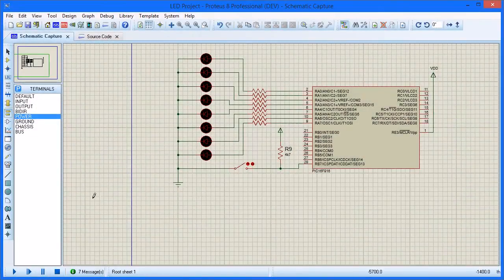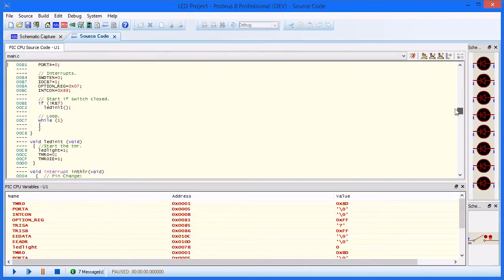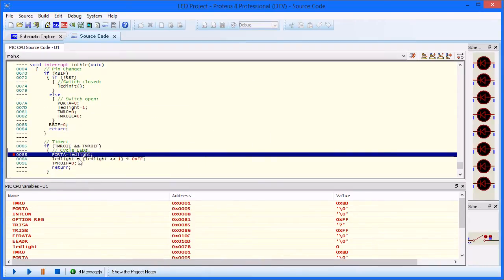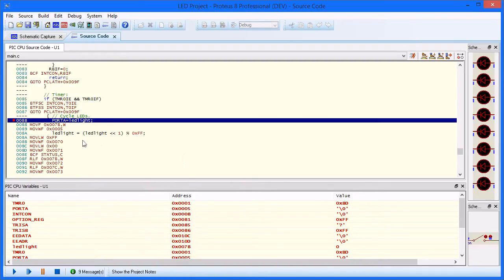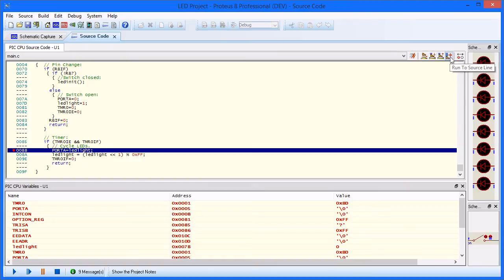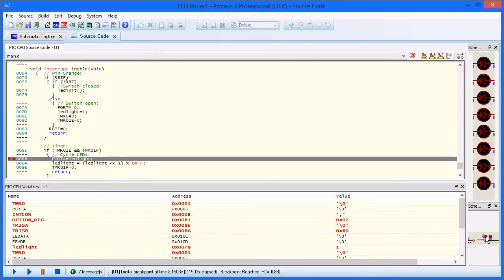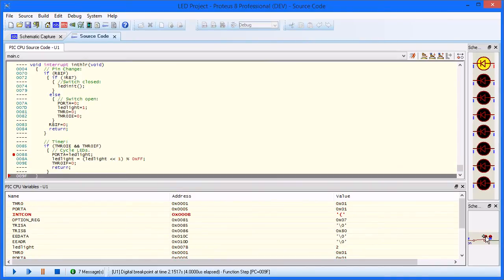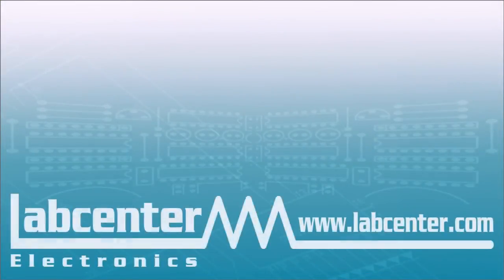Software Breakpoints in Proteus VSM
This video shows how to set breakpoints in the firmware of a microcontroller in Proteus Embedded simulation software for debugging purposes.